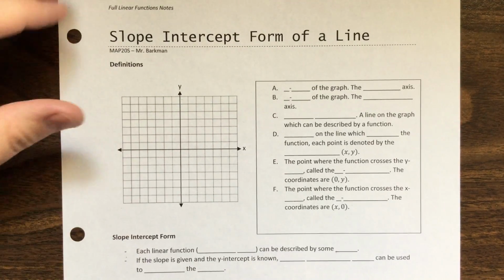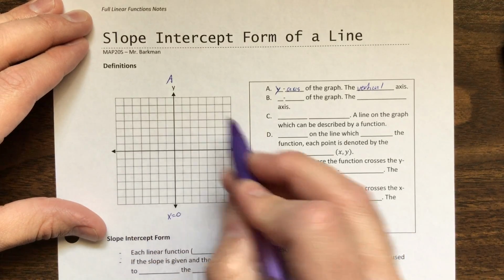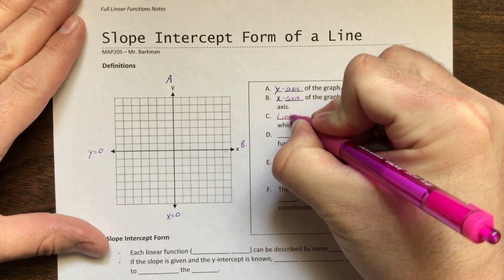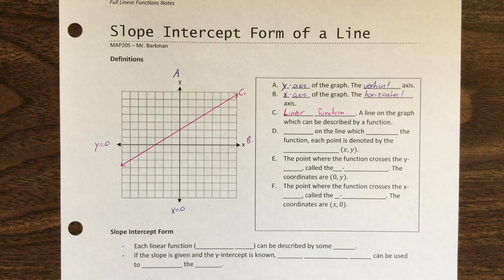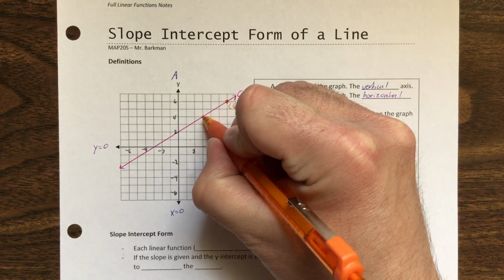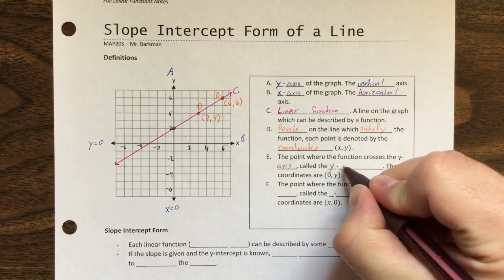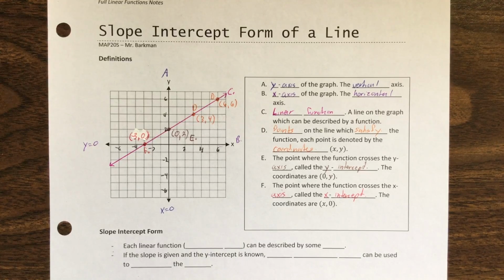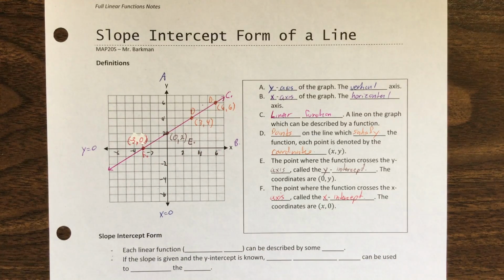Li 03 51 Definistion of a Linear Function